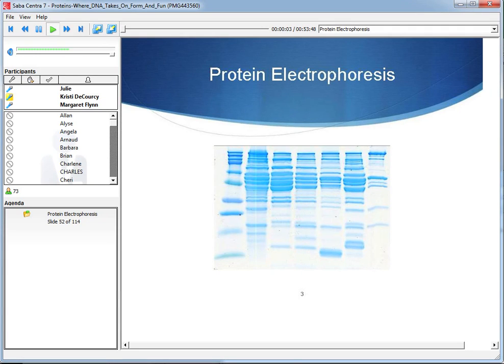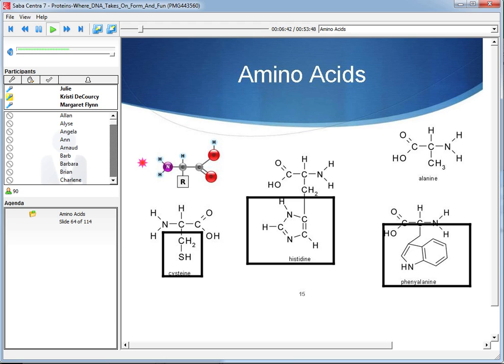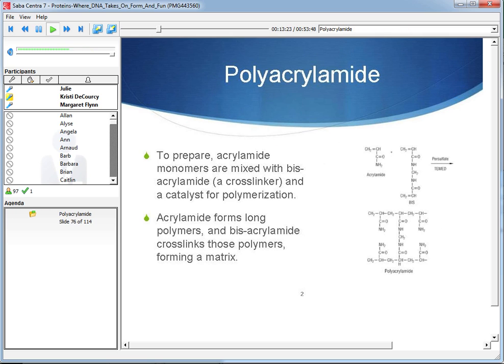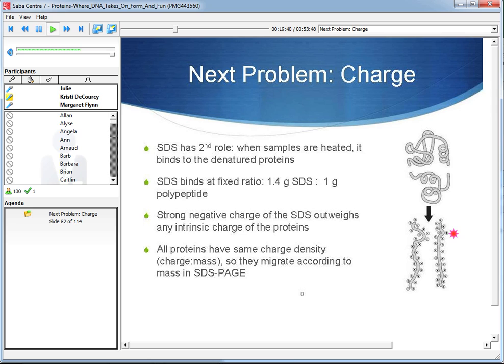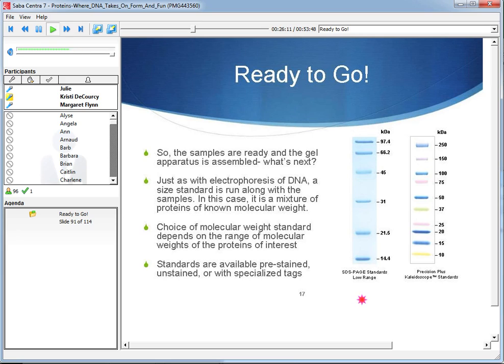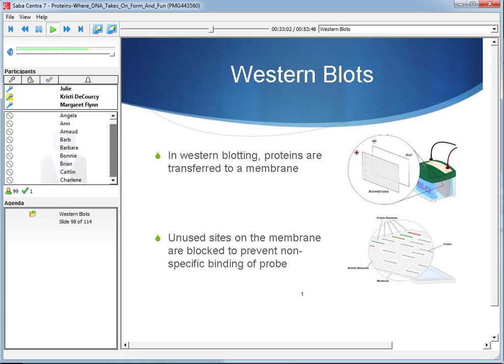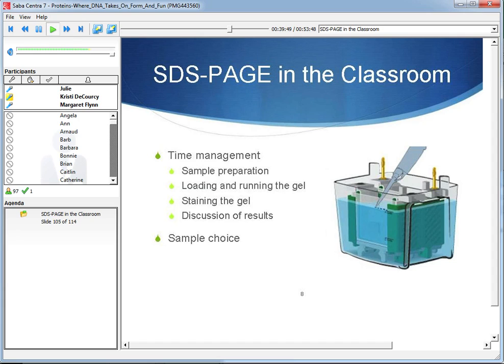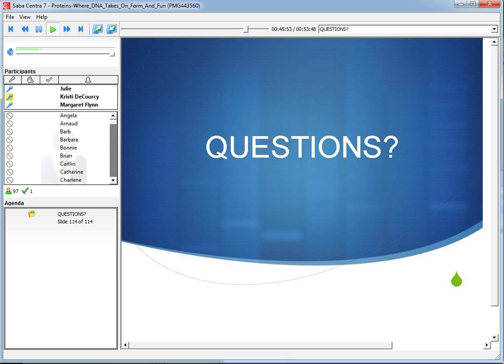Proteins — Where DNA Takes on Form and Function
Electrophoresis of proteins is similar to electrophoresis of DNA, but there are many differences between protein and DNA molecules including composition, charge, size, and variability that must be addressed to separate proteins by electrophoresis. In this webinar, Dr Kristi DeCourcy provides a complete introduction to the principles and practice of protein electrophoresis. She first examines the similarities and differences between DNA and protein molecules, focusing on their underlying chemistry and molecular structures, and then discusses the practical importance of these physical differences for protein electrophoresis methods.

Additional considerations for protein electrophoresis are covered, including different types and concentrations of gel polymers (agarose and polyacrylamide), the effects of protein conformation (native or denatured), and the use of detergents, reducing agents, and various buffer formulations to control protein properties such as conformation, charge, and disulfide bond formation. Several types of protein gel electrophoresis systems are illustrated, and the use of dyes and other protein visualization and identification methods are presented in several examples, including a description of the western blotting technique. In a final sequence targeted to educators, the Dr DeCourcy details a complete procedure for guiding a classroom exercise in protein electrophoresis.

Presenter: Kristi DeCourcy, PhD
Virginia Polytechnic Institute and State University

Dr DeCourcy received her BA in biology from SUNY Purchase and her MS in biology and PhD in biochemistry from Virginia Tech. Her doctoral research focused on protein chemistry and cell biology. For the last 14 years, she has been the laboratory manager of the Fralin Biotechnology Center at Virginia Tech, running the undergraduate molecular biology laboratories, managing the microscopy core facility, and developing and directing a high school outreach program that provides equipment and materials to more than 10,000 Virginia students annually.

We Are Bio-Rad Explorer.

Our Mission: Bio-Rad’s Explorer program provides easy access to engaging hands-on science learning experiences that spark interest in science and its influence on the world.

To do this we:

Provide high quality, relevant, learning experiences based on real world science

Empower educators with skills and confidence to deliver engaging, memorable lessons